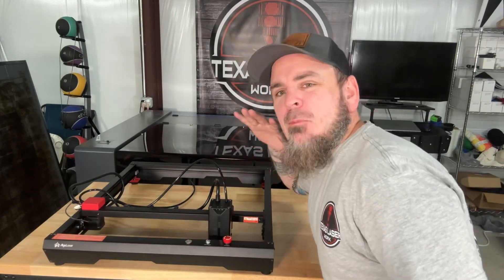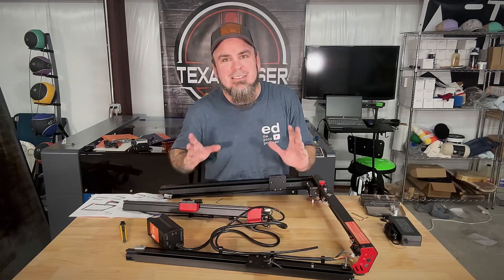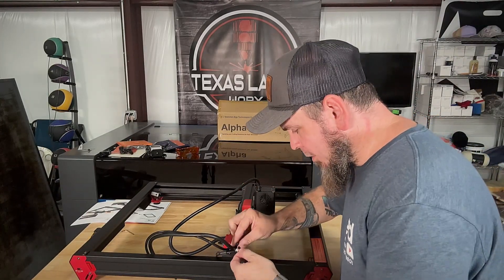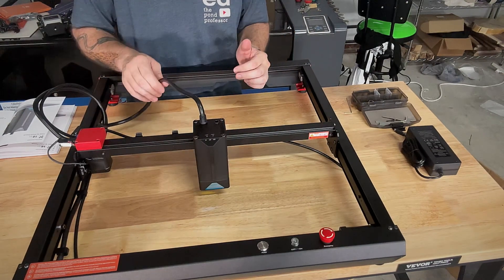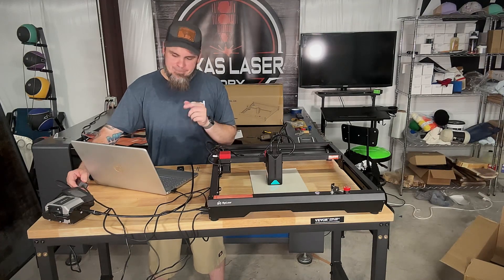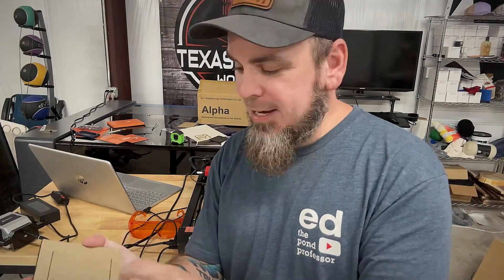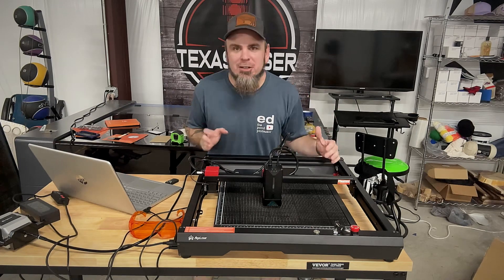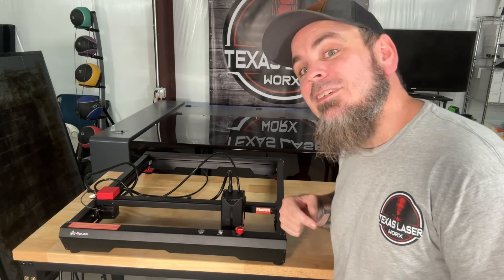Your Key to Laser Precision: The AlgoLaser Alpha 22W Laser.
Introducing the Algo Laser Alpha 22W Laser – the latest 22W alpha laser from Algo Laser. With its impressive output and stable beam quality, this laser is perfect for cosmetic and medical applications.

①The strongest 22W engraving machine - 22W laser module technology
②Motherboard & Firmware Upgrade improves performance and speed
③Engraving and Movement Speed - Up to 400mm/s (24000mm/min)

BUY THIS LASER - Algo Laser Alpha

Add gift event information:
TOP 10 Orders: Get a one-year LightBurn free license & one 400*400mm Honeycomb Panel totally worth $139.99
11st-300th Orders: Get one 400*400mm Honeycomb Panel worth $79.99

You can buy some of the stuff we created over at:
Our store projects:

youtuber
JeffDoesWhat
Cutting boards
Texas bbq gear
Bbq
Barbecue